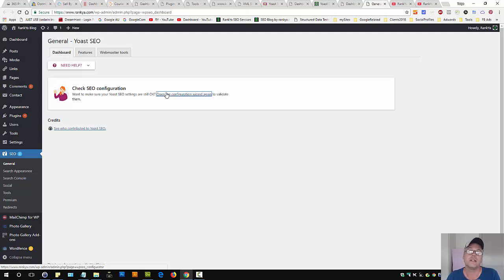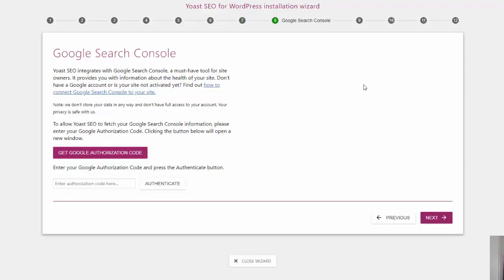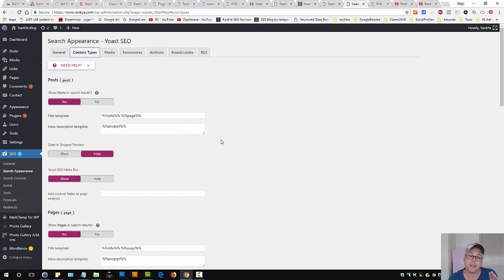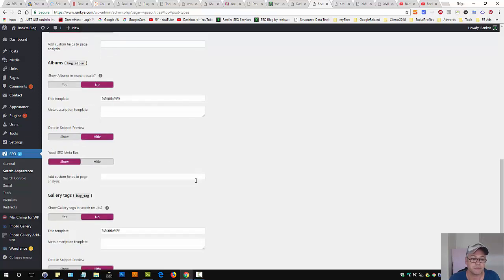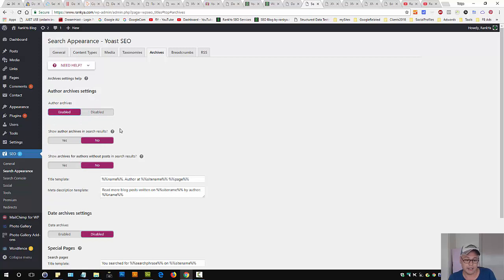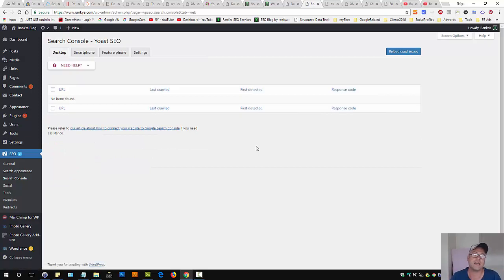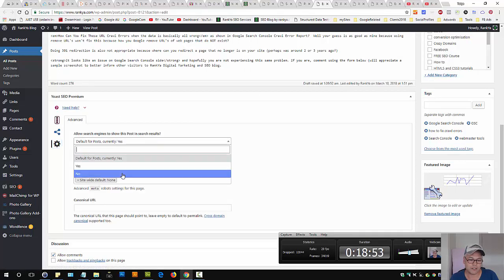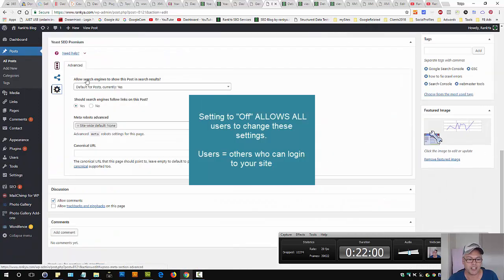Yoast SEO Tutorial for Version 7 Major Update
Yoast SEO Tutorial Version 7 Major Update video lesson shows the Version 7.0 of Yoast SEO Configuration settings. More detail will be maintained here: